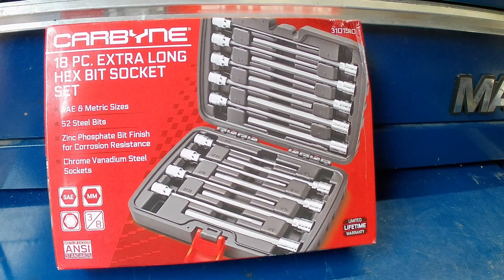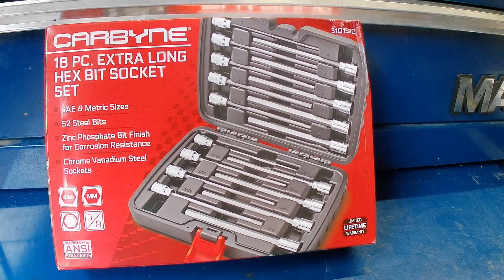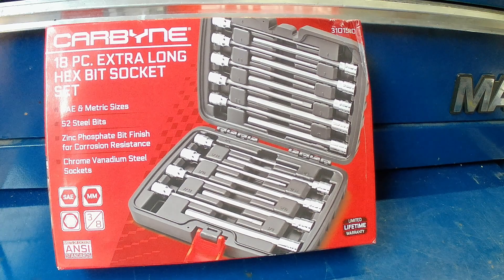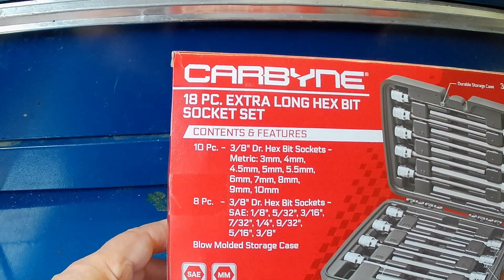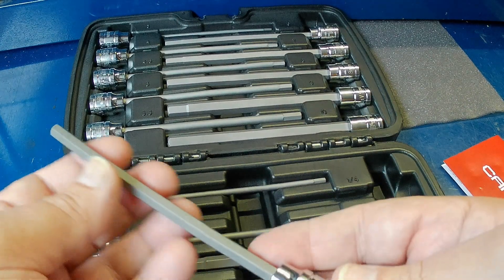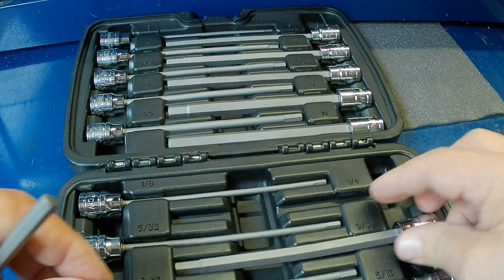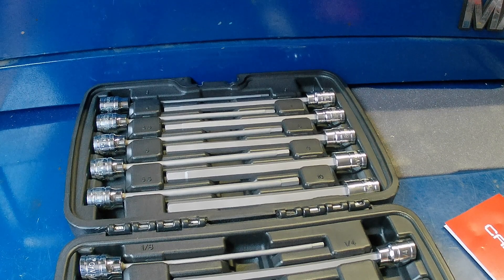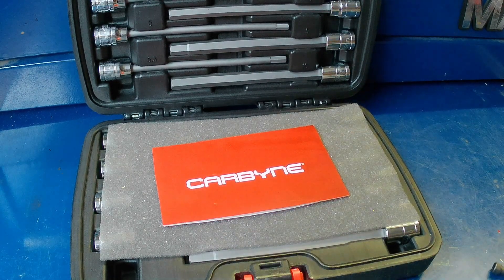A look at CARBYNE Tools Long 18 piece Hex Bit Set.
CARBYNE Extra Long Hex (Allen) Bit Socket Set, 18 Pieces SAE & Metric, S2

Extra Long Hex (Allen) Bit Set, Ball End, 18 Piece SAE & Metric, S2

Master Torx Bit Socket Set & Torx External Socket Set, 74 Piece

Master Hex (Allen) Bit Socket Set, 33 Pieces | SAE & Metric, S2

Super Short Hex (Allen) Bit Socket Set - 9 Piece - Metric

Super Short Torx Bit Socket Set - 12 Pieces | T-10 to T-60 Sizes, S2

CARBYNE Master Hex & Torx Bit Socket Set, 84 Pieces | SAE & Metric - S2
Carbyne Sensor Socket Set, 7 Piece: O2 Oxygen Sensor Tool / 02 Sensor
CARBYNE 65 Piece 1/4 inch Drive Socket Set AND 55 Piece 3/8 inch Drive
Carbyne Grease Gun Accessory Set, 12 Piece